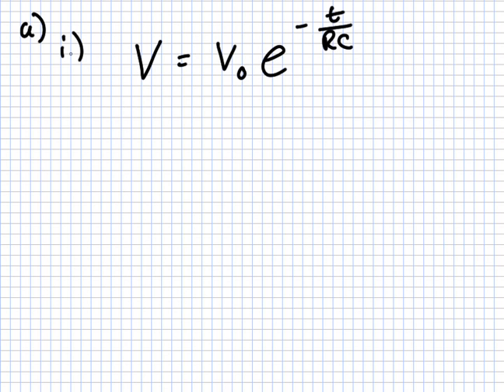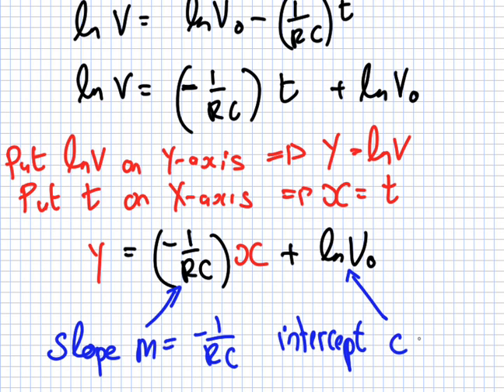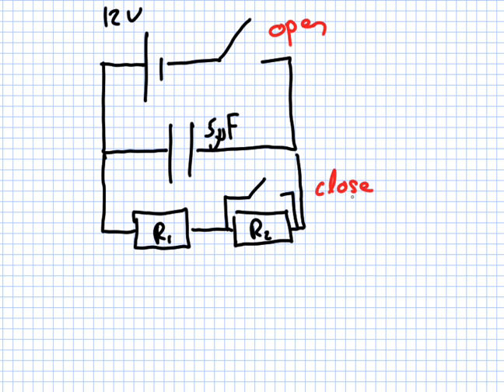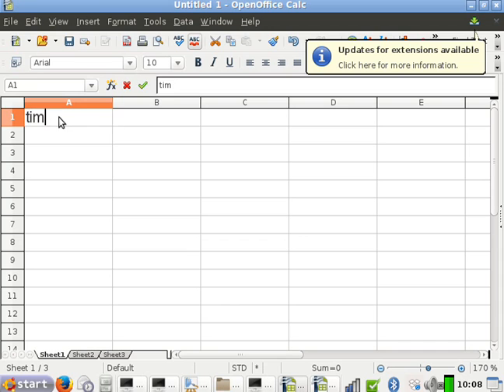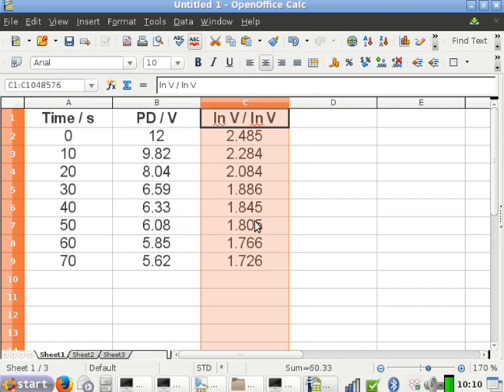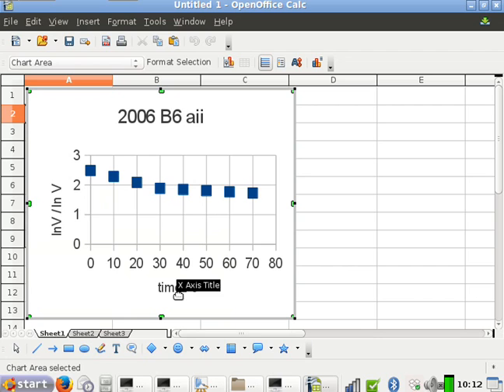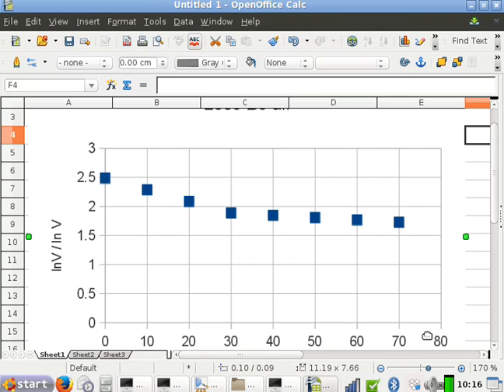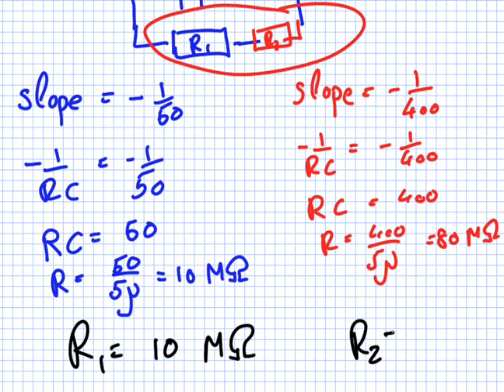Physics 2006 B6